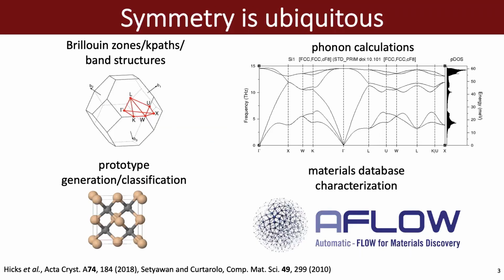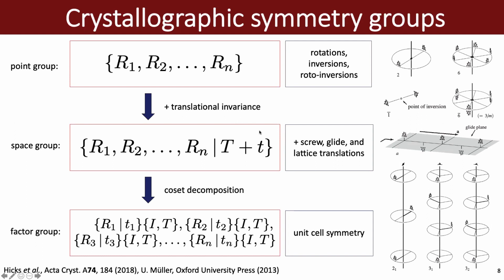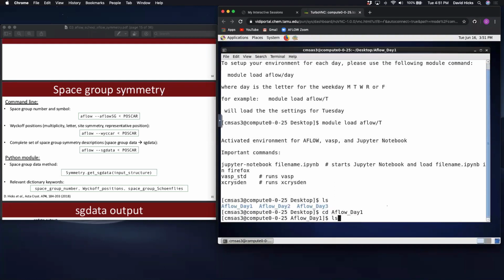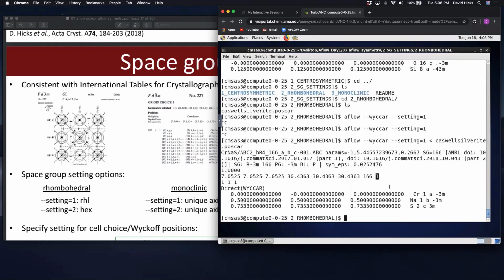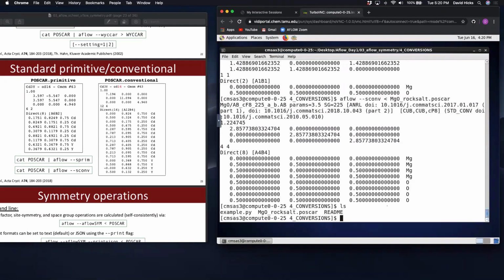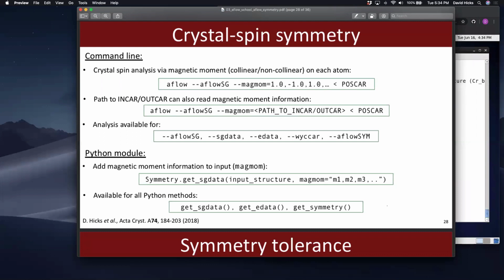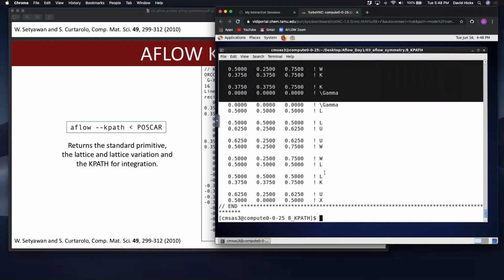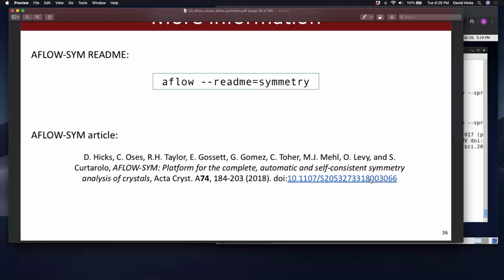AFLOW School @ Texas A&M University 2020 Session 3: Symmetry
Topics covered:
- AFLOW-SYM algorithm
- AFLOW-SYM output files
- AFLOW-SYM command line interface
- AFLOW-SYM Python wrapper
- Brillouin zone and AFLOW Standard k-path
- AFLOW-SYM via AFLOW-Online

Speakers and Presenters: Dr. David Hicks
Date recorded: Tuesday, June 16, 2020